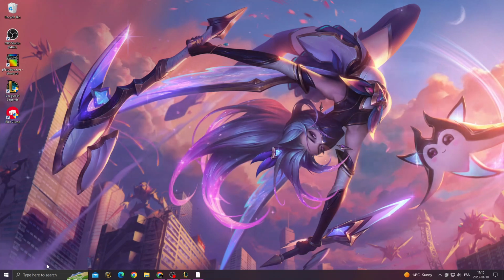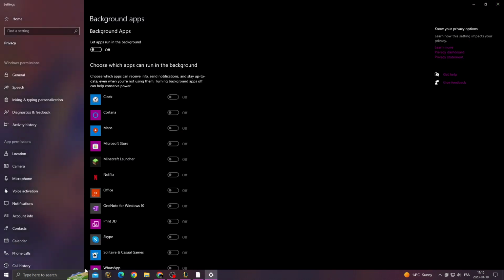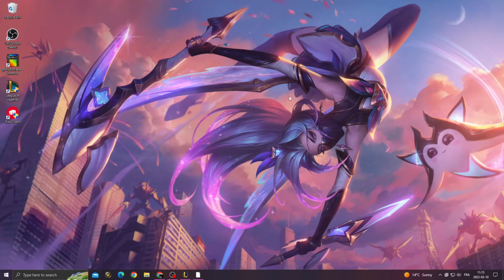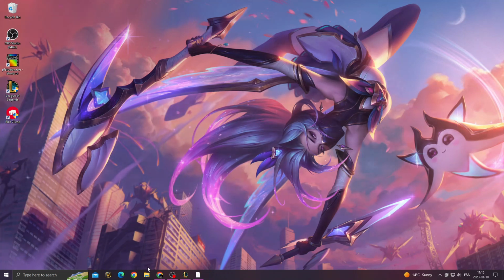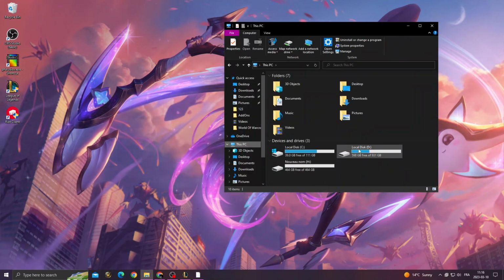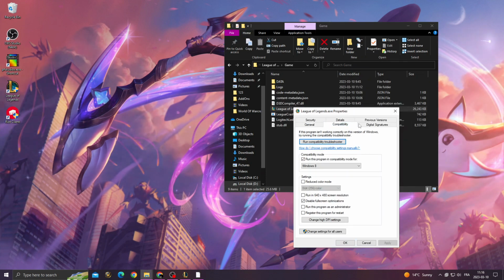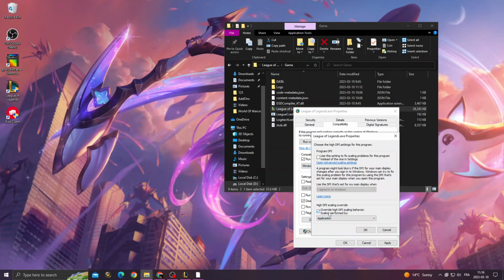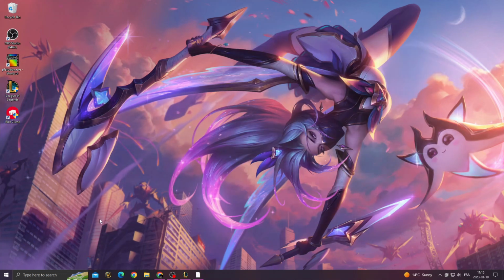LEAGUE OF LEGENDS RECONNECT BUG FIXED [SOLVED][100%]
in this video we discuss :